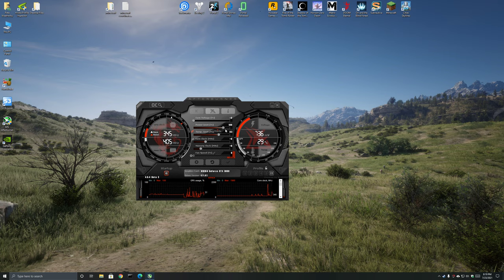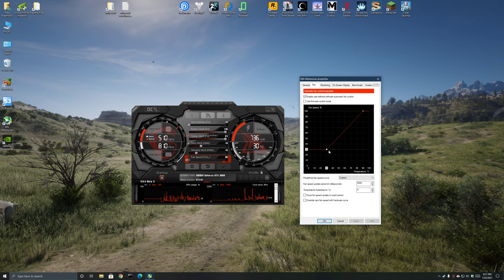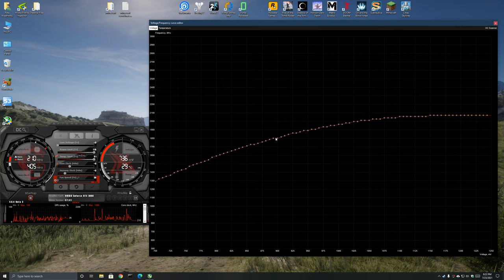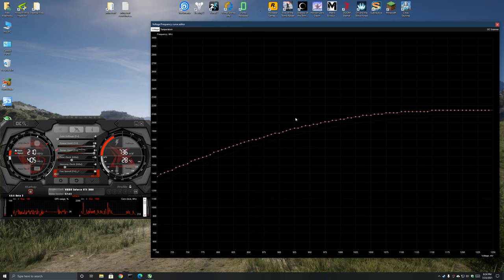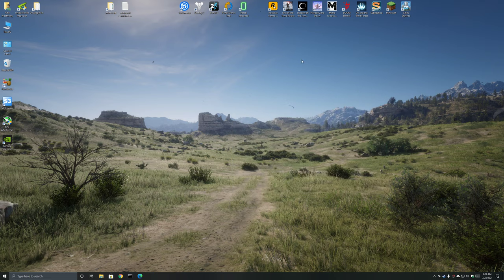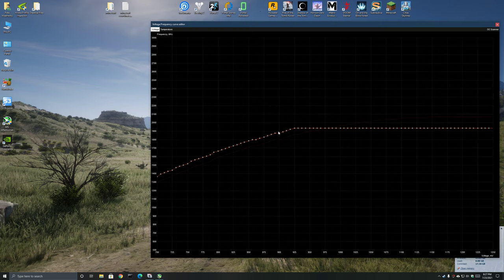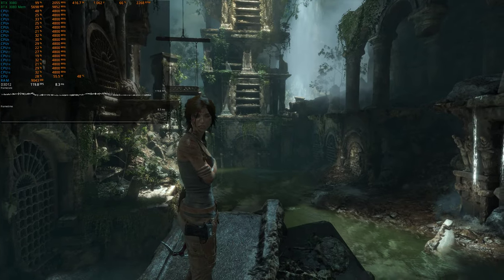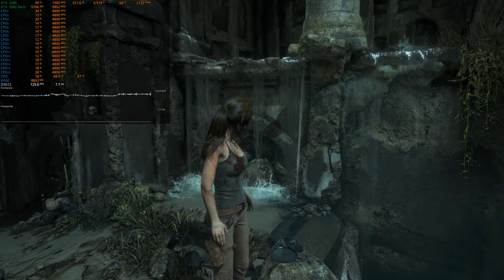MSI Afterburner - Undervolt RTX 3080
Video on how to undervolt a RTX 3080 or any RTX 30 series GPU.   This same technique works on the RTX 20 series as well.